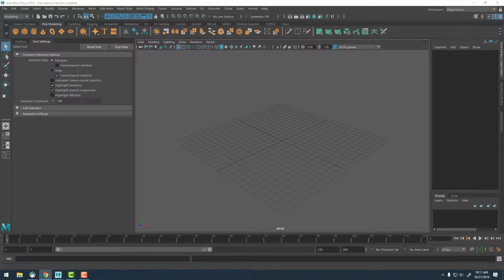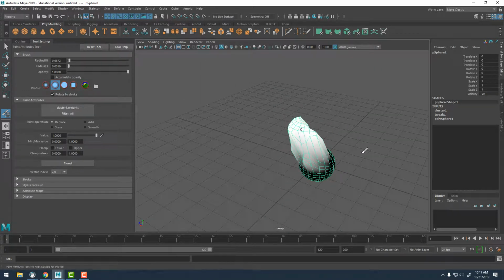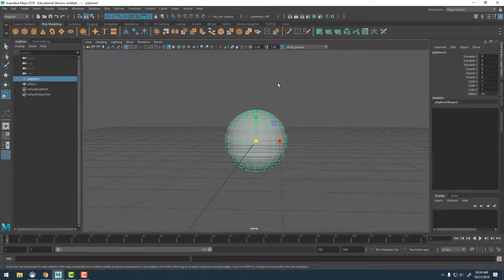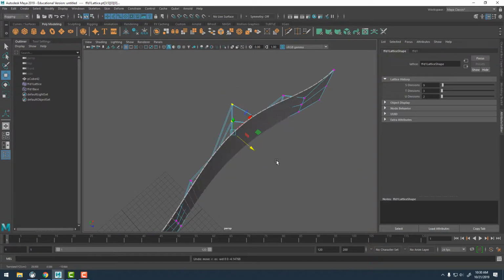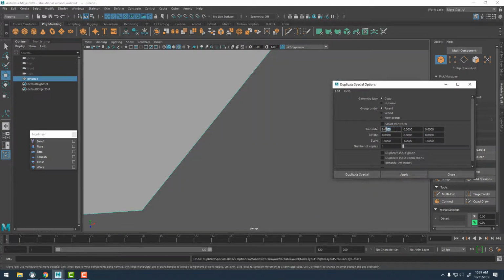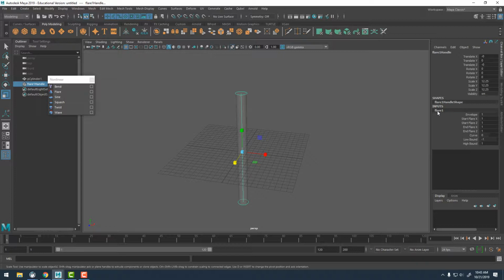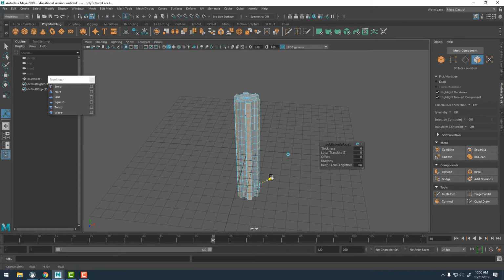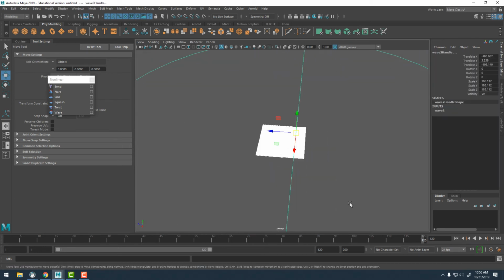10 21 19 Deformers 01 Deform Menu